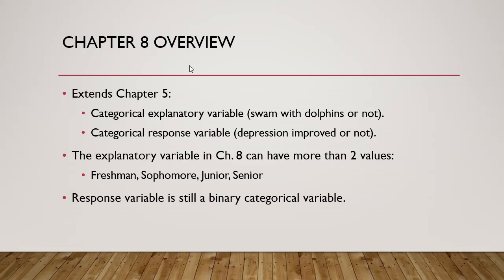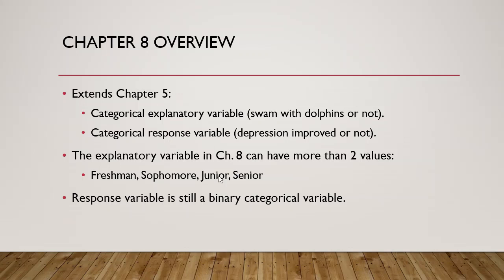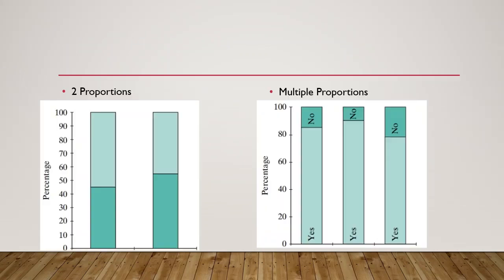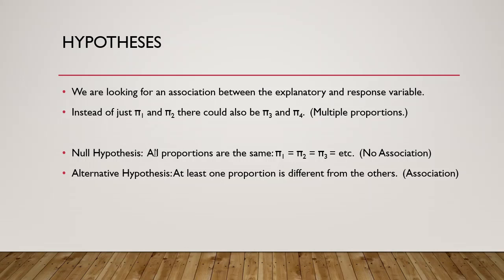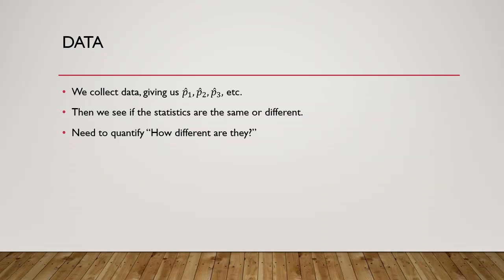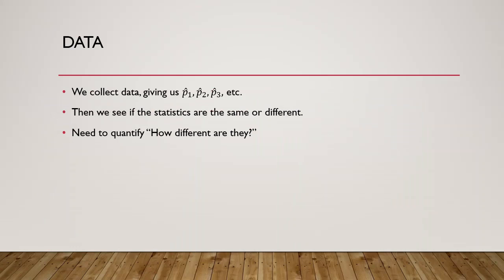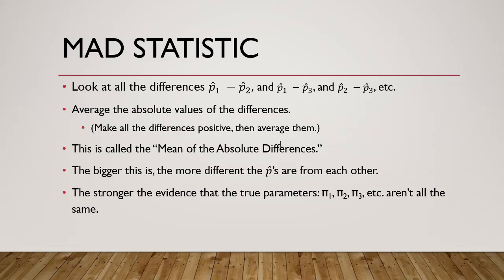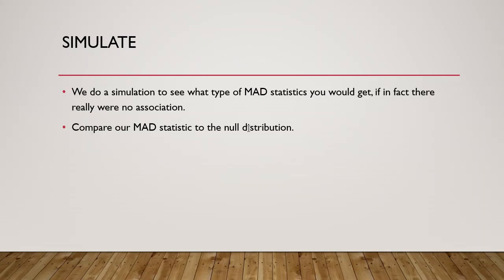Section 8.1: Theory